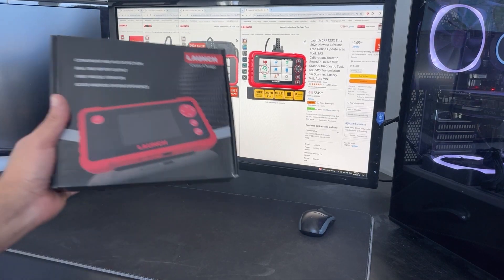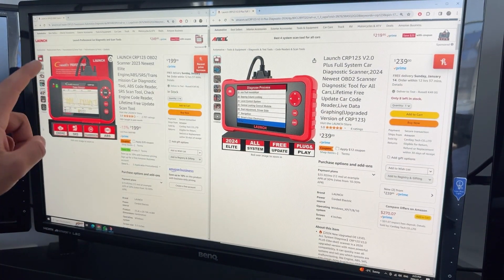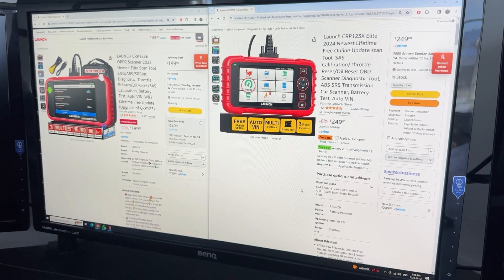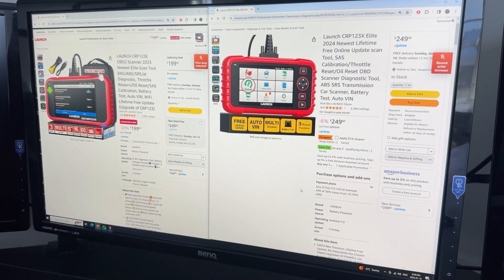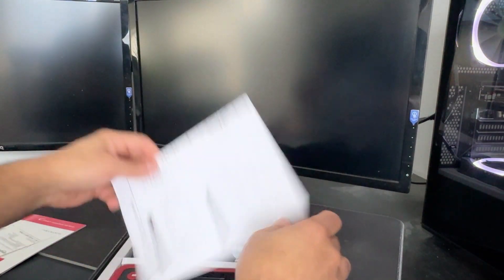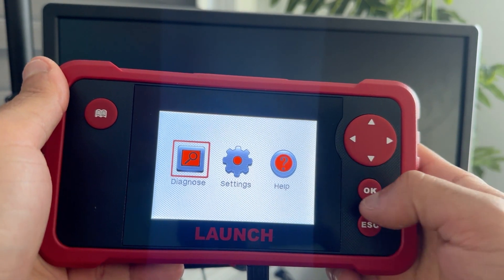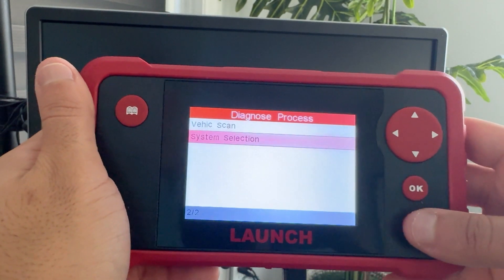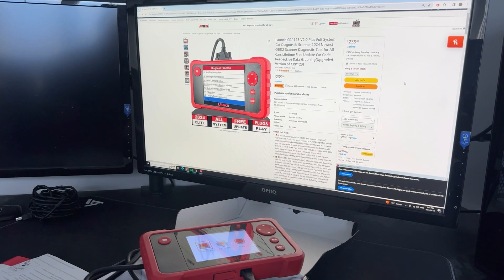LAUNCH CRP123 Showdown: Clearing the confusion! V1.0 vs V2.0 vs CRP123E vs CRP123X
Uncover the confusion behind the Launch CRP123 series - deep dive into the differences between  V1.0, V2.0, CRP123E, and CRP123X.